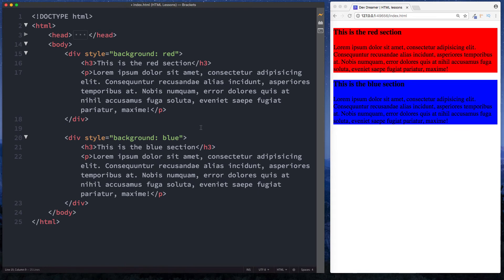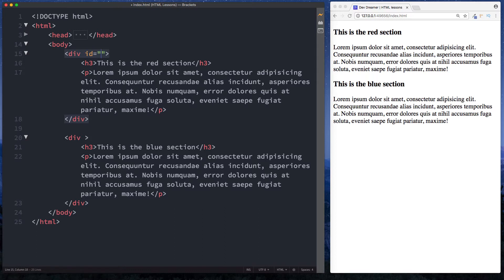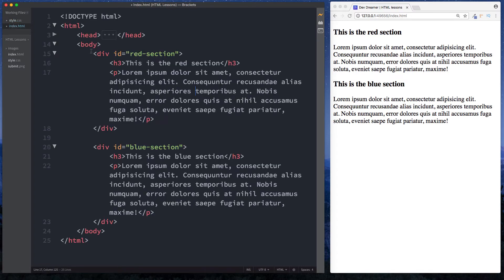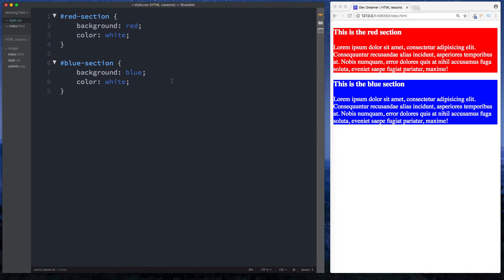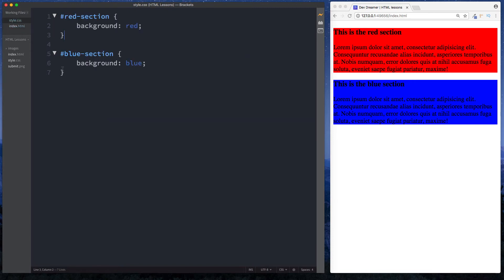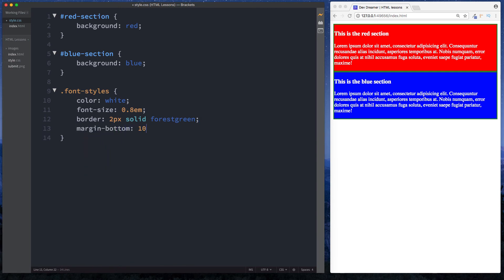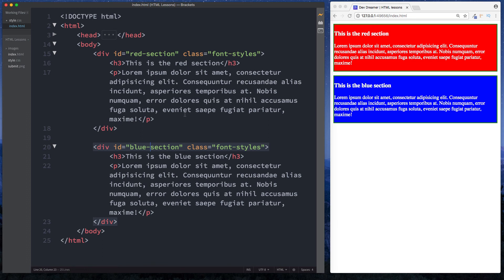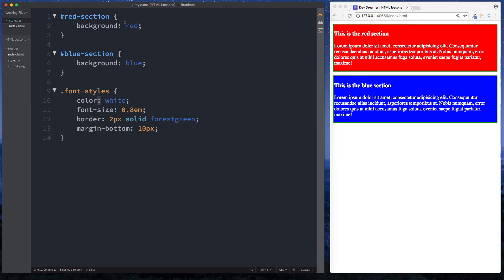#18 - HTML Class vs ID - HTML Full Tutorial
In this lesson we learn when to use html class and when to use html id?